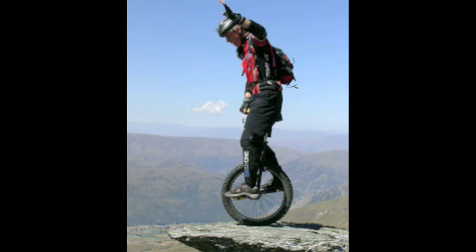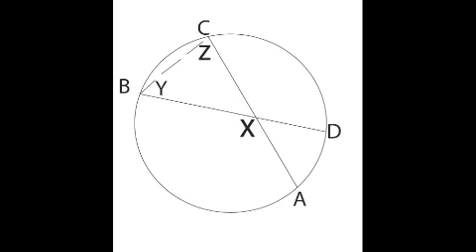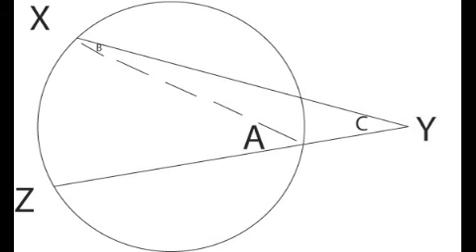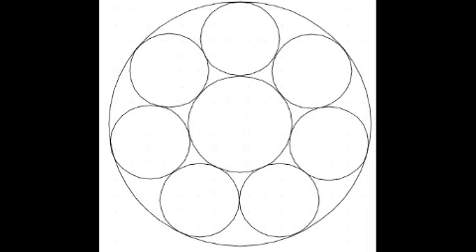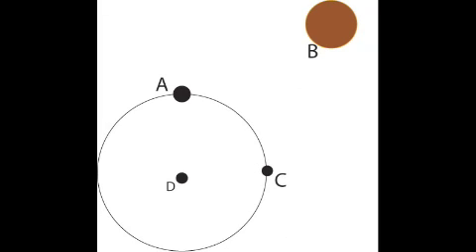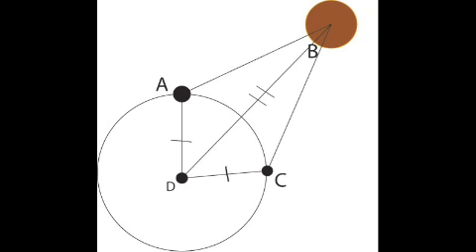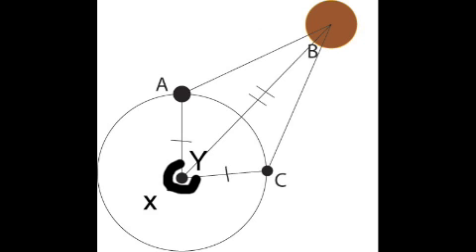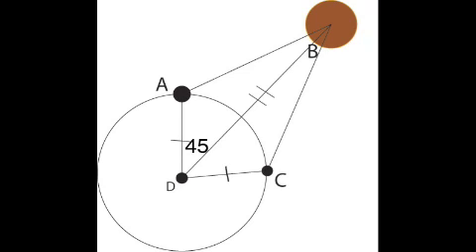My First Project